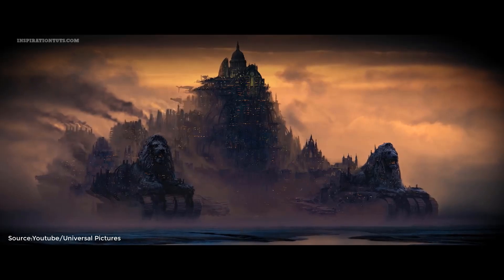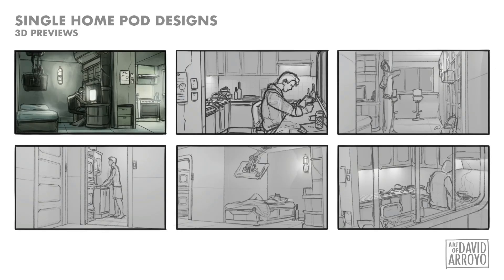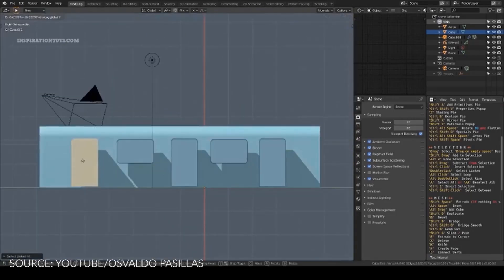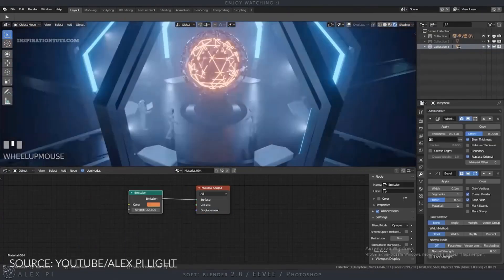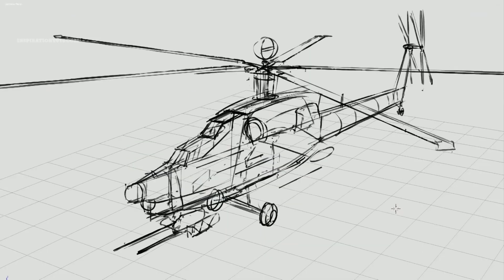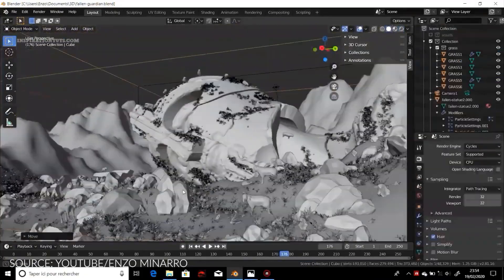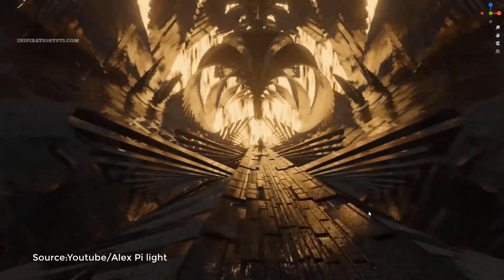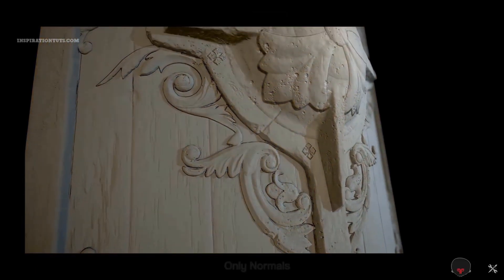is Blender good for concept art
Concept art is a very important part of any successful project whether it be video games animations or films. It is a form of illustration used to convey ideas to clients, directors or just to help artists better visualize the world they will make in the final product. Even though concept art is 2d art form, concept artists can use both 2d and 3d software to get the job done. And among those 3d software is Blender.

In this video we will take a look at what Blender offers to concept artists and whether it helps them generate better results in less time.